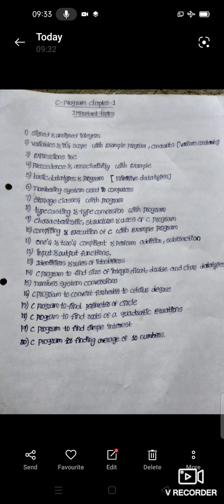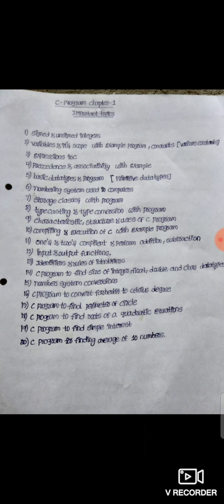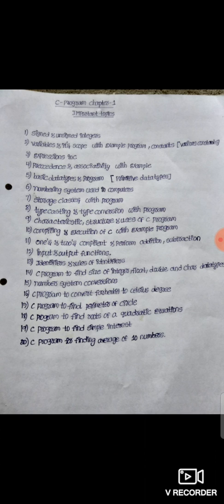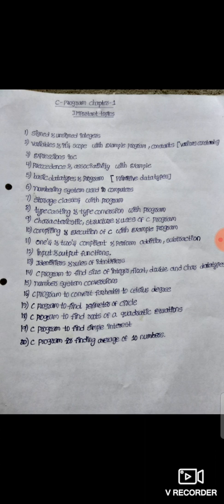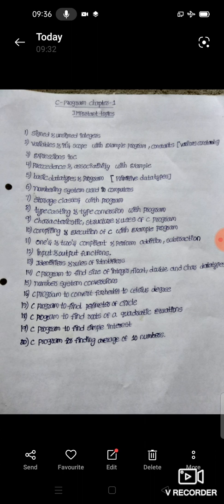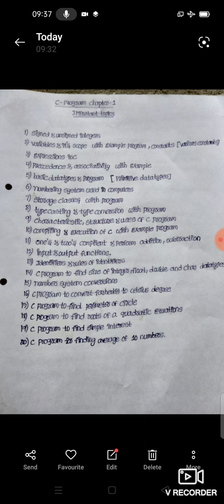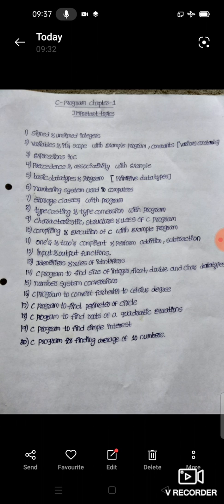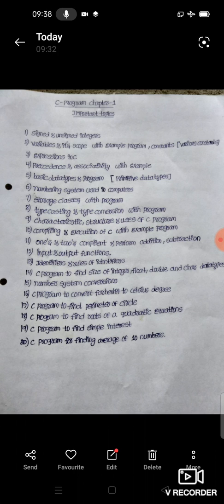jntuk r20 c program chapter-1 important questions